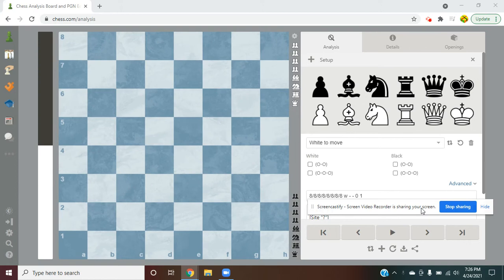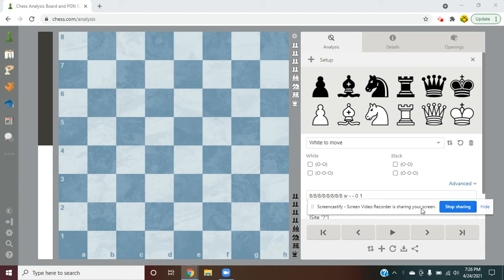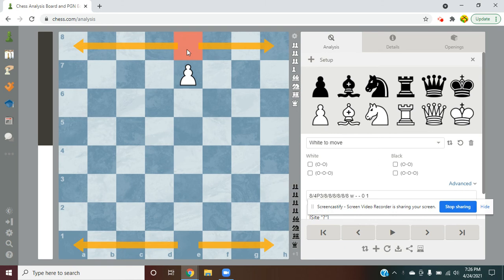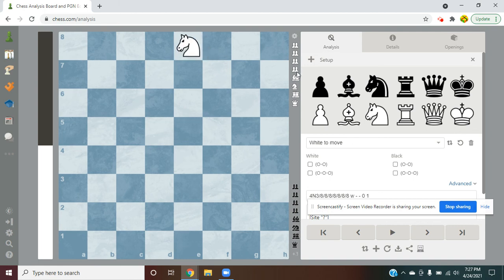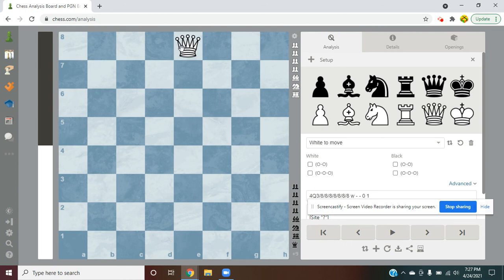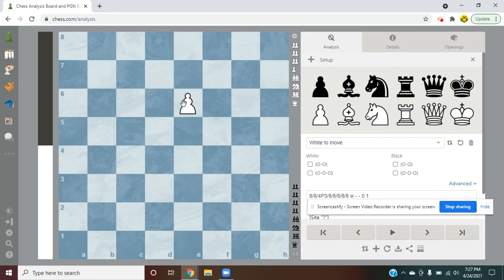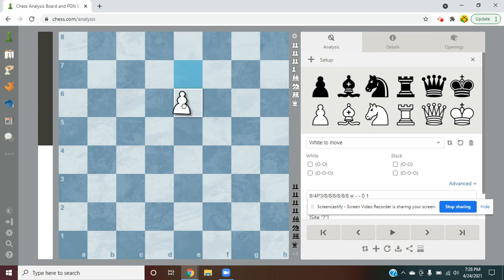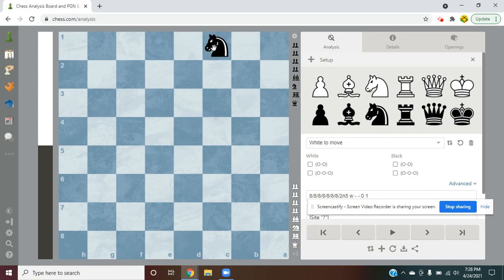How do the pawns move? Pt. 2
Hello guys! FutureGMChess here! Today we are talking about how pawns move again! I am sorry, I should've uploaded this video a long time ago, but we are doing it now because I realized I forgot an important pawn move!